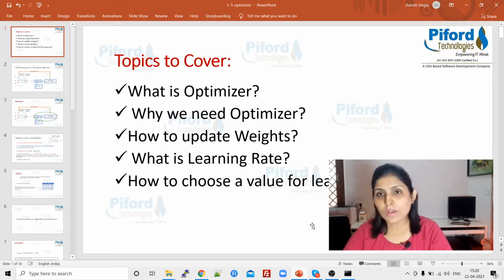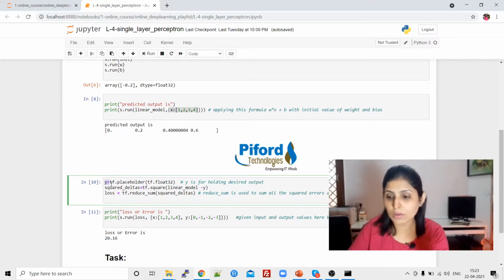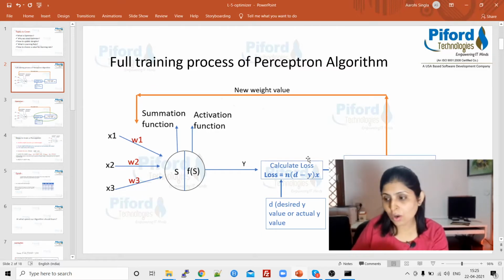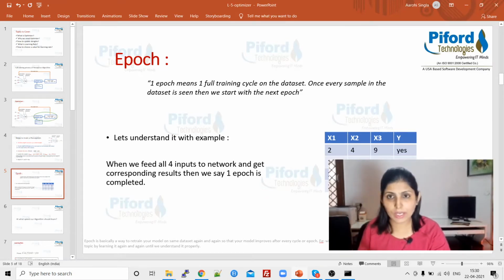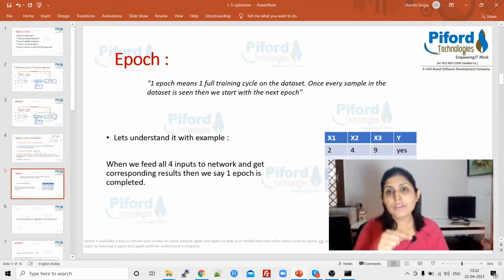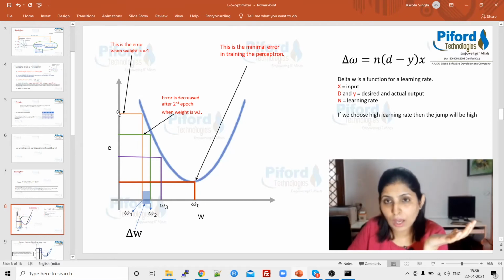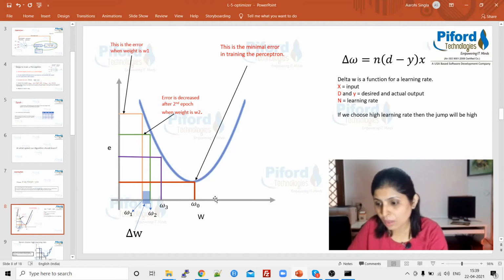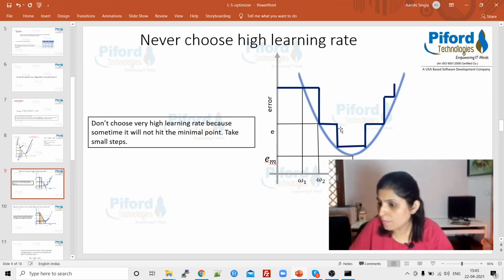L-6 Optimizers & Learning Rate in Deep Learning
In this lecture, we explain two fundamental concepts of Deep Learning—Optimizers and Learning Rate. These are the core components that decide how your neural network learns and how quickly it converges.

🔍 Topics Covered
What is an Optimizer?
Why do we need Optimizers in Deep Learning?
How optimizers update weights & biases
Understanding Loss Minimization
What is Learning Rate?
How to choose the right Learning Rate
Gradient Descent vs Stochastic Gradient Descent
Types of popular optimization algorithms

An optimizer is an algorithm that updates the neural network’s weights and biases to reduce the loss function. It controls how and how fast a model learns. Optimizers like Gradient Descent and Stochastic Gradient Descent (SGD) are essential for guiding the model toward better accuracy.

⚙️ Learning Rate Explained
The learning rate determines the size of the steps taken by the optimization algorithm when updating weights.
A high learning rate may overshoot the minimum, while a low learning rate may make training very slow. Choosing the right value is crucial for stable and efficient training.

💬 Have questions?